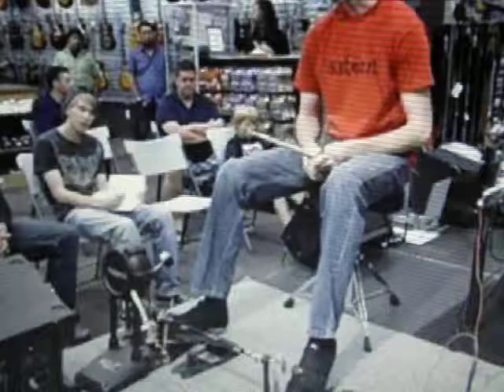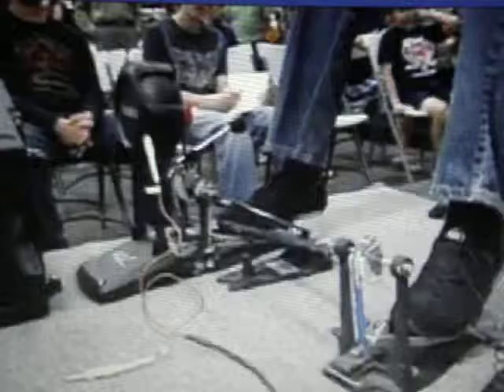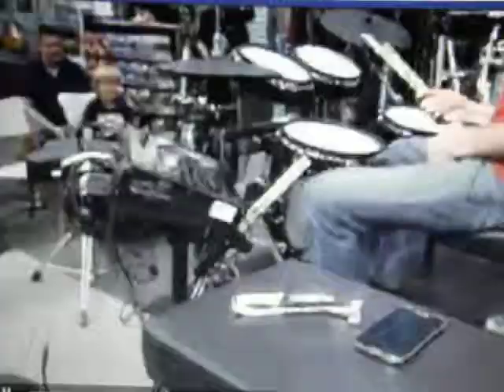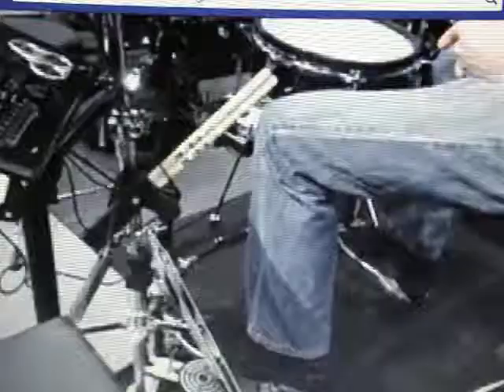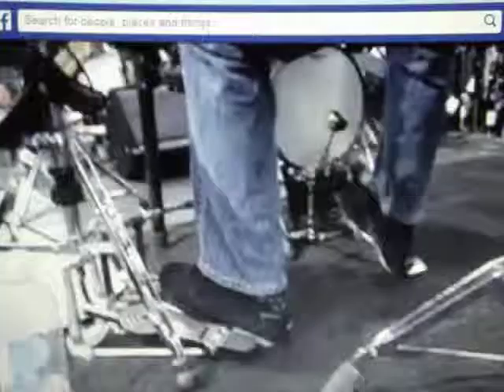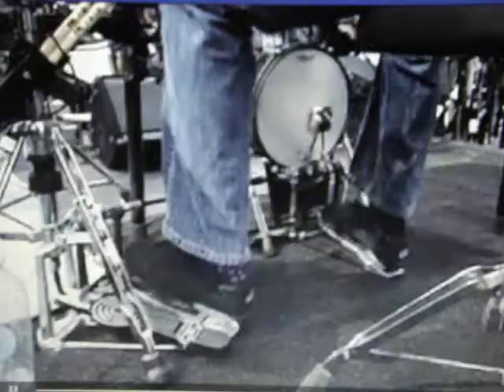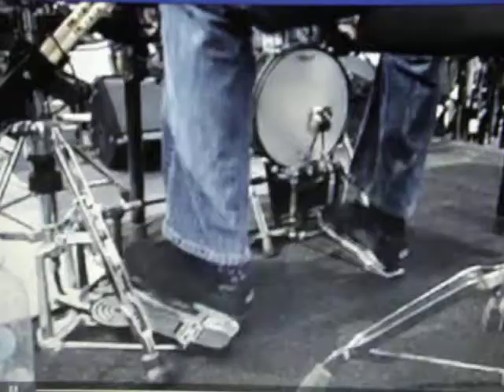Mike Machine Mallais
Drum clinic, Hand & Foot techniques.